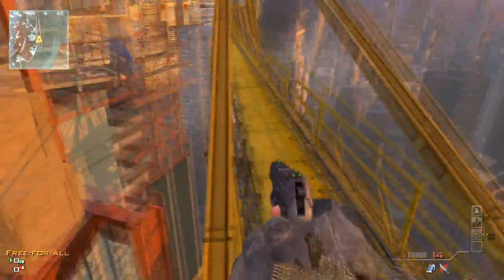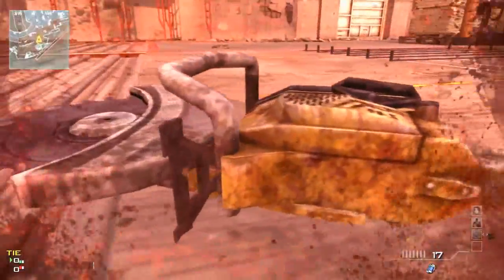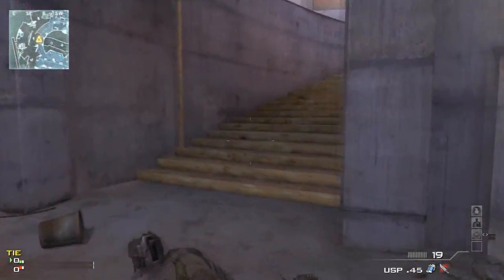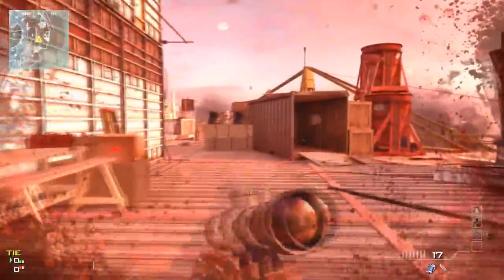MW3 - Overwatch Jump Spots & Throwing Knife Tutorial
This shit is so 127% legit!